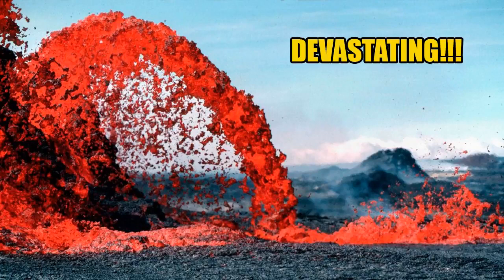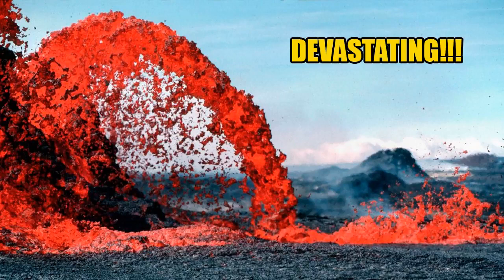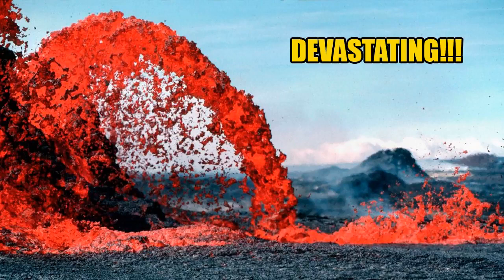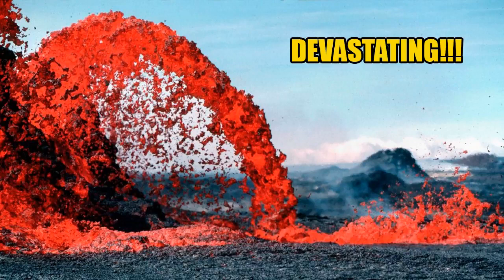Hawaii’s Kilauea Volcano You MUST Know About Whats Behind This DEVASTATING DISASTER!!!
Hawaii’s Kilauea Volcano - You MUST Know About What's Behind This DEVASTATING DISASTER!!!